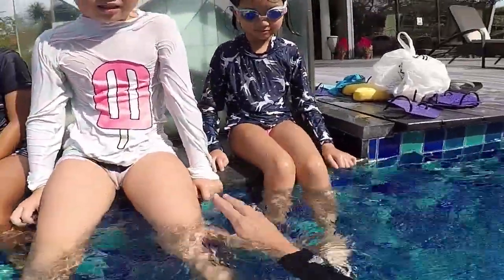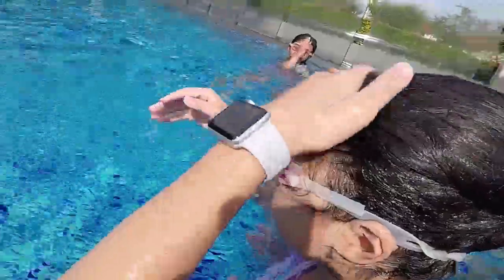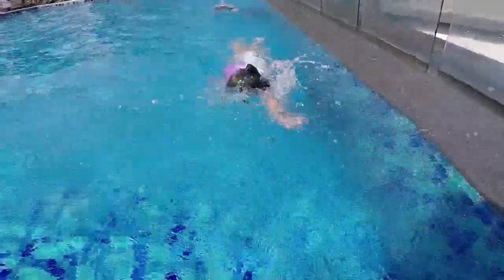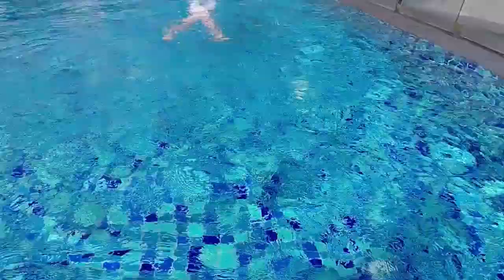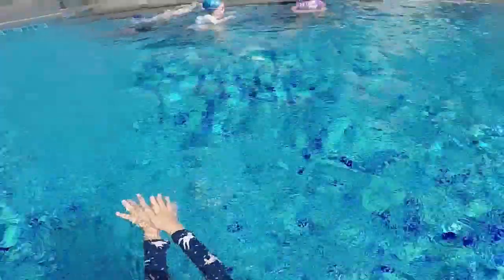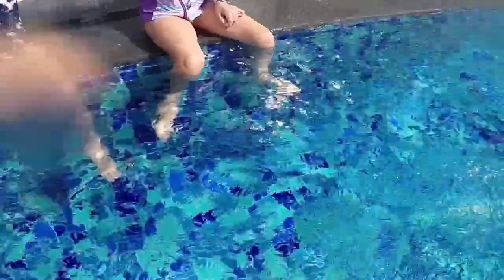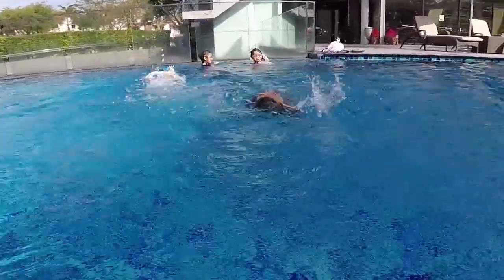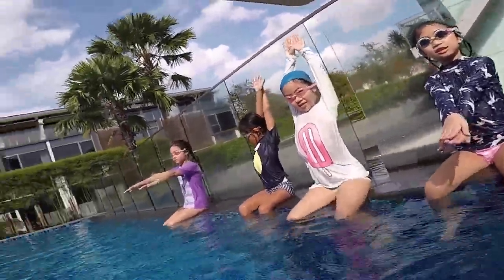Group Swim lesson with 5 girls (practice all strokes)